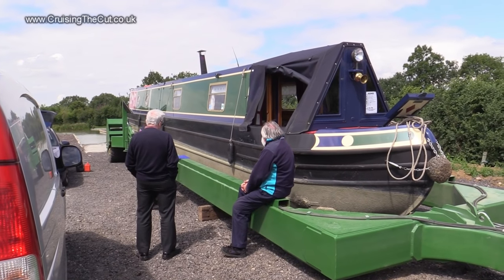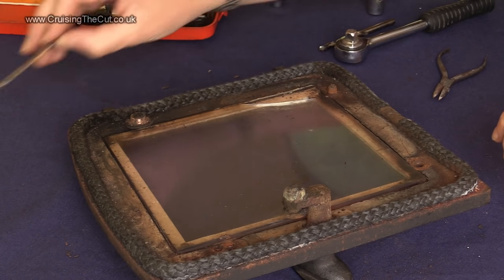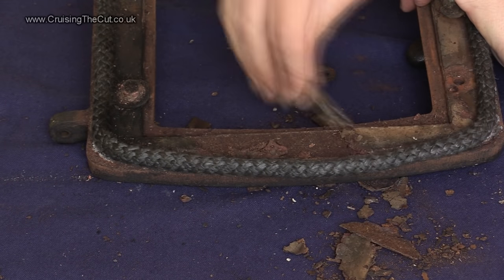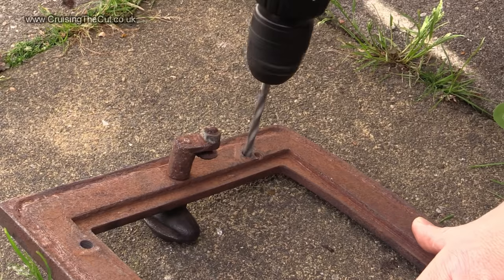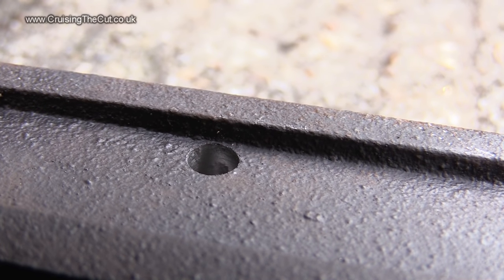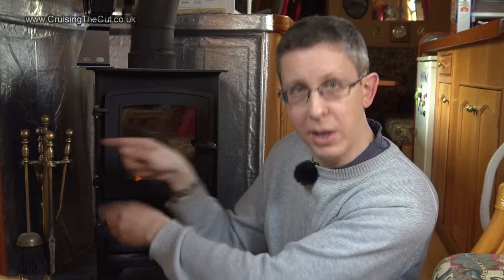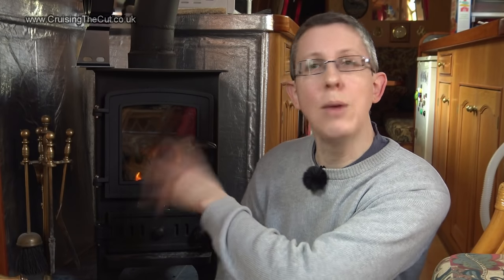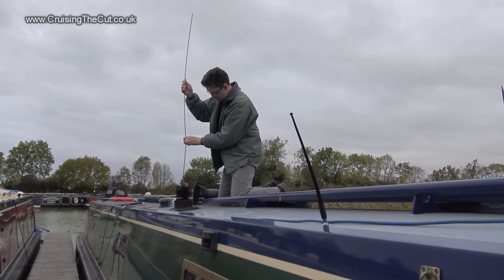18. Sorting out the Villager Puffin stove on my canal narrowboat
With temperatures currently plummeting in the UK and at least a fortnight's cold snap predicted with sub zero temperatures coming, it's time to have a look at the main source of heating on my narrowboat, the Villager Puffin stove. It's the heart of the boat and keeps me very toasty on these winter days and nights but it did need some fettling when I moved aboard.

PS yes, I'm aware that I appear to be tightening the bolts in one shot. I think (though I don't rightly remember) that at that point I was so frustrated, I was trying them both ways just to see if I could wiggle them somehow. There was a lot more footage of me turning them the other way, this was just an accidental bad choice of shot!!

If you're interested in the heatshield stuff, I got it

Villager Puffin stove
Big box of Zip firelighters
Dustpan and brush
Stove fan